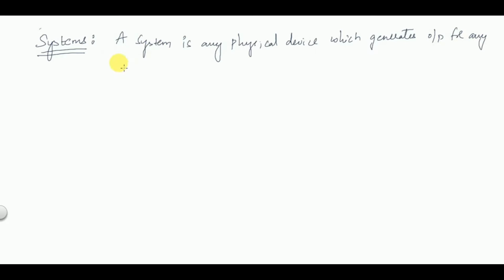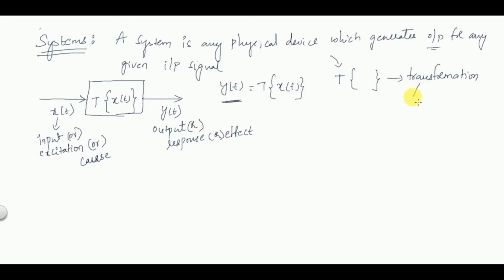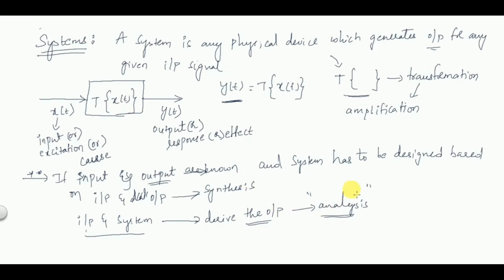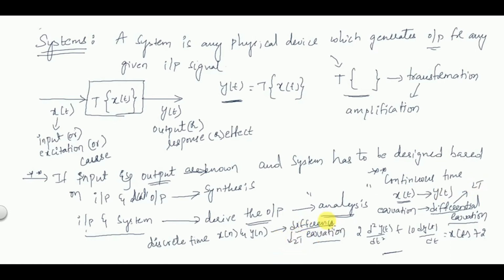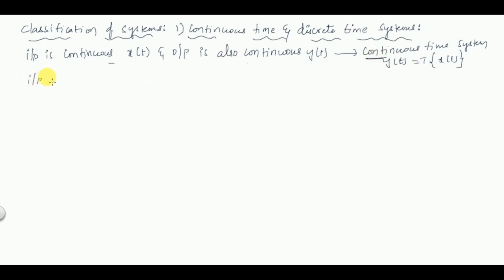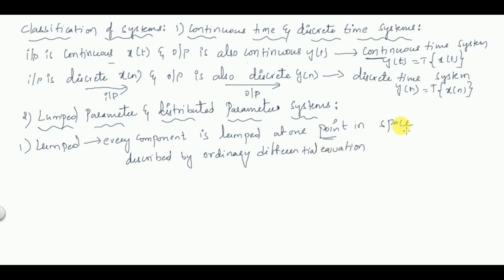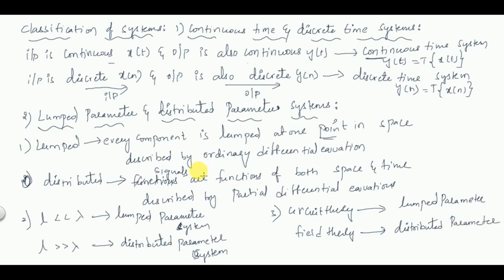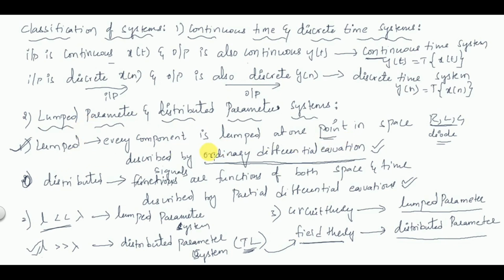Introduction to Systems SignalsandSystems ECEGATE,IES,UGCNETElectronics Adhvaitha Classes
This is another video for video series of Signals and Systems subject for gate exam .In this video I have discussed about basics of system,components and relation between input and output of a system.
Also differences between Continuous time system and discrete time system and Lumped parameter and distributed parameter system is also discussed in this video.

 Happy Learning!!!